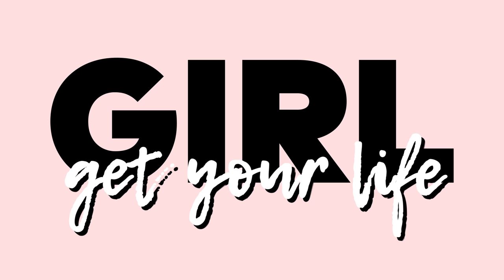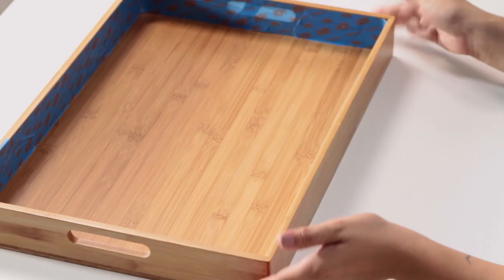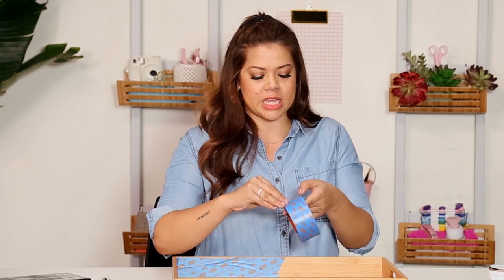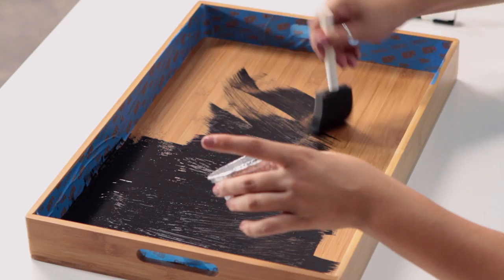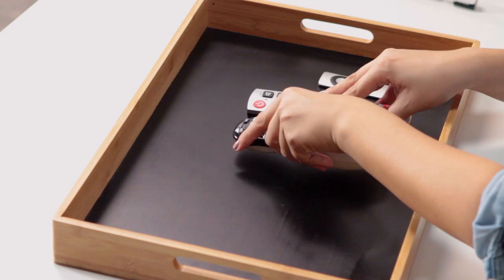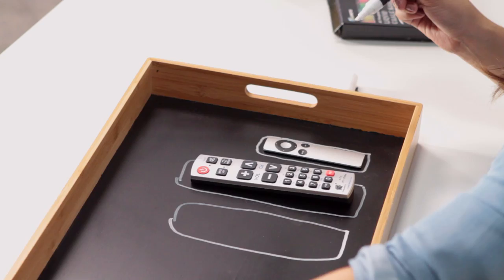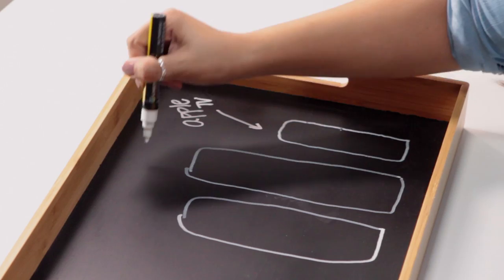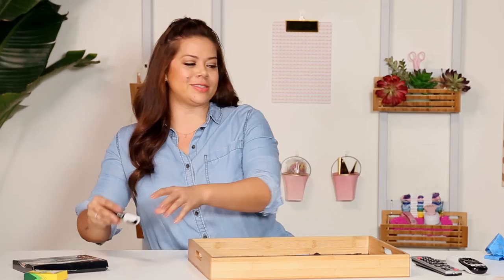Chalkboard Remote Tray | Girl, Get Your Life!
If you're sick of your roommates or siblings (or self...) walking away with the TV remote and losing it, we've got a solution for you. Today, Christina is showing you how to make a chic chalkboard remote tray that will keep your Netflix-binge necessities all in one place.

Girl, Get Your Life! is a Makeful series hosted by Christina Topacio! Each week, she helps a viewer get their life together. From organization to home decor, Christina's got your back. Your life will be in perfect order in no time!